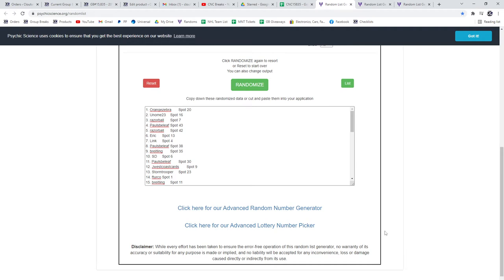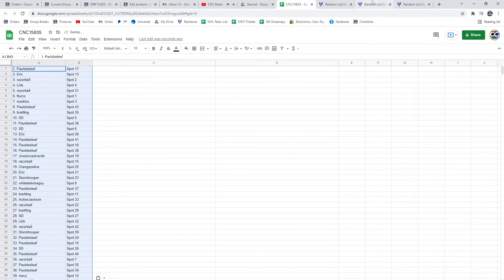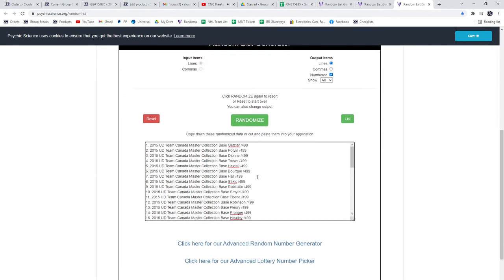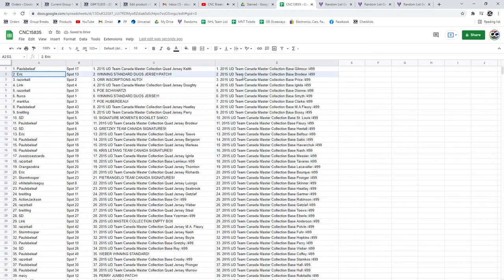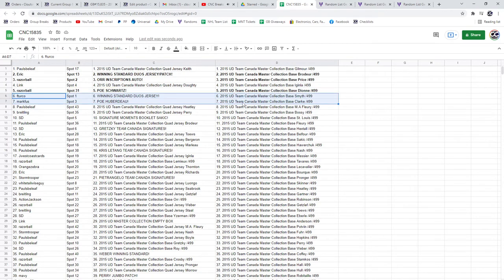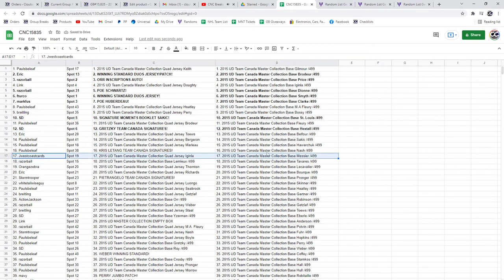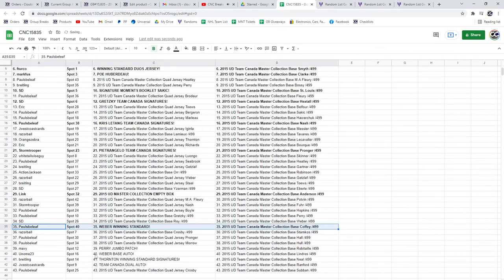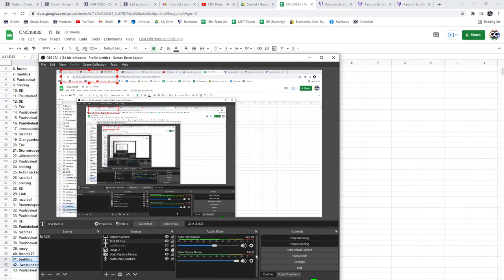Multi Randoms - C&C GB #15,835